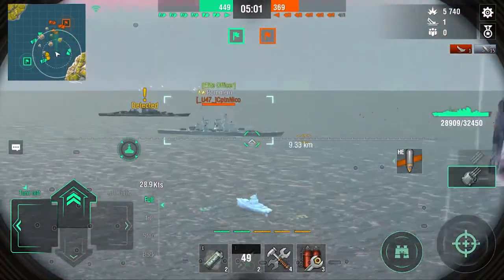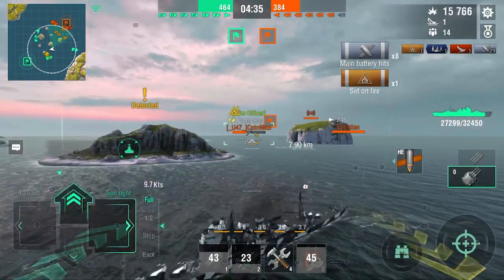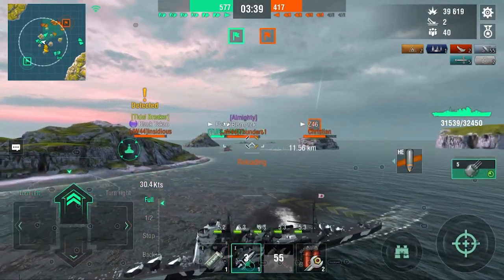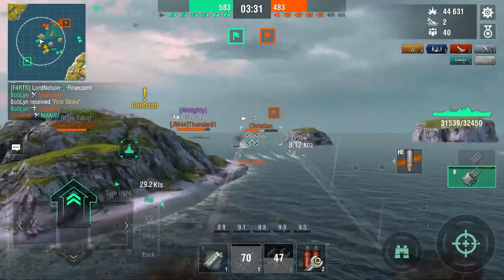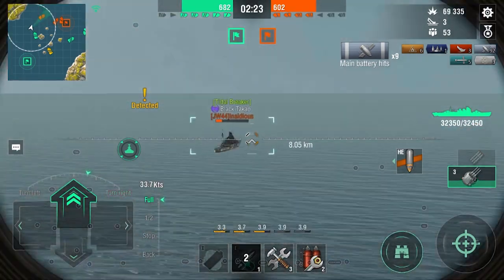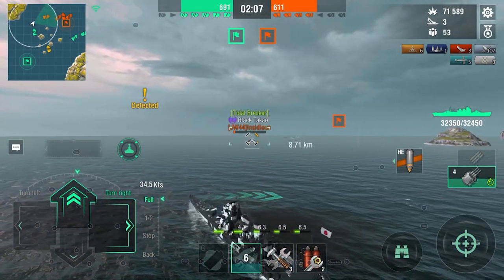Black Takao - The Japanese Beauty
Of course I had to make a video on the new Blitz Pass Ship. The Black Takao has become one of my "go-to" tier VIII Cruisers. The ships already boasts a lot of power, with torpedoes and guns. With the black ver. you get Fuel smoke and RR1 to replace Precise Aiming. A very versatile combination in the right hands.

BobLyn - Corsair - EU'